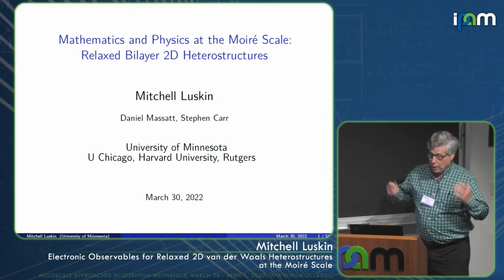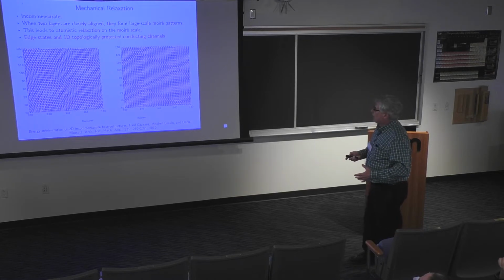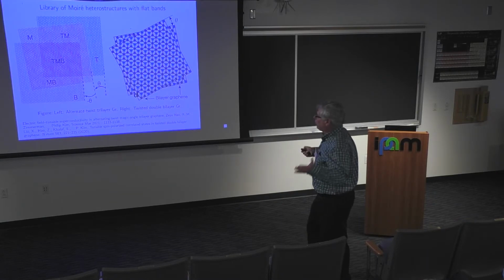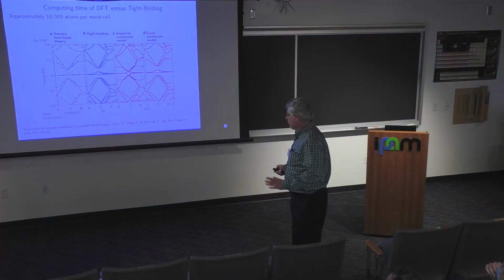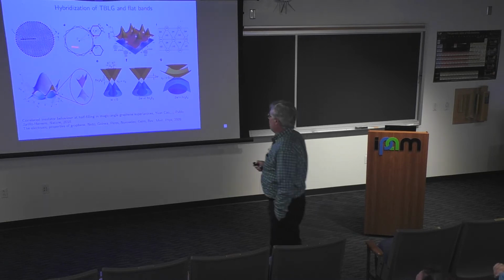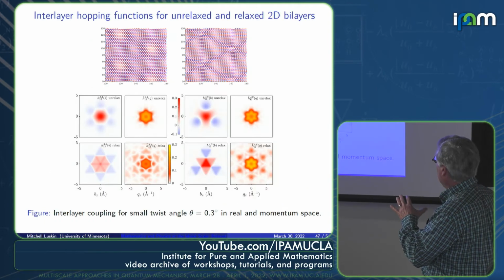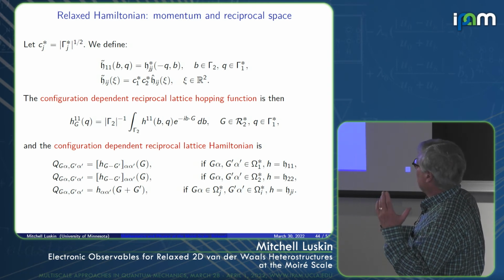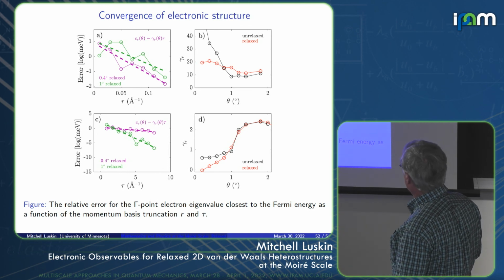Mitchell Luskin- Electronic Observables for Relaxed 2D van der Waals Heterostructures at Moiré Scale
Recorded 30 March 2022. Mitchell Luskin of the University of Minnesota, Twin Cities, presents "Electronic Observables for Relaxed 2D van der Waals Heterostructures at the Moiré Scale" at IPAM's Multiscale Approaches in Quantum Mechanics Workshop.
Abstract: Many novel 2D structures that can exist in free-standing form have been discovered during the past two decades. Excitement in this general area was initially sparked by the discovery of free-standing graphene sheets which are one-atom thick and have extraordinary electronic behavior due to linear dispersion near the Fermi level. Experimental methods for interleaving layers of 2D materials have since been developed with endless possibilities for creating stable structures with any combination of desired electronic, optical, magnetic, and thermal properties when guided by mathematical models and computational methods. More recently, the discovery of superconductivity and other correlated phases in twisted moiré systems with flat bands has motivated effort to investigate new moiré superlattice systems of interest and to derive and simulate models that accurately describe their electronic properties.
To study the effect of mechanical relaxation of the 2D heterostructures, we generalize the transformations and duality found in incommensurate 2D systems between real space, configuration space, momentum space, and reciprocal space to study electronic observables of incommensurate bilayers in the tight-binding framework using a wide class of applicable Hamiltonians. We then apply this generalization to obtain the effects of mechanical relaxation on nearly aligned materials in momentum space, which produce in-plane incommensurate scattering. The relaxation scattering is long ranged in this case, which likewise changes the momentum space numerical scheme convergence rate. We study this convergence theoretically and perform a numerical study on twisted bilayer graphene at small angles with mechanical relaxation. Joint Work with Daniel Massatt and Stephen Carr.